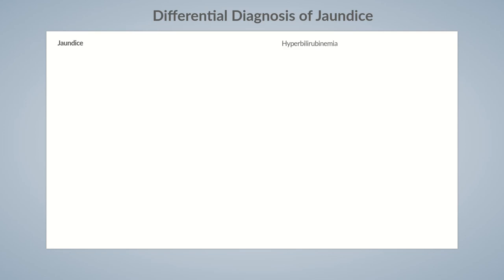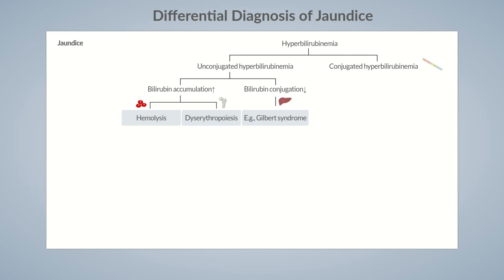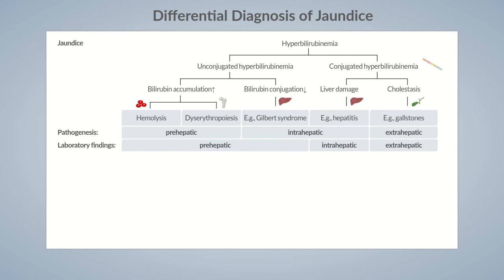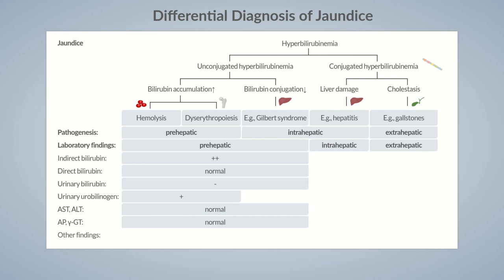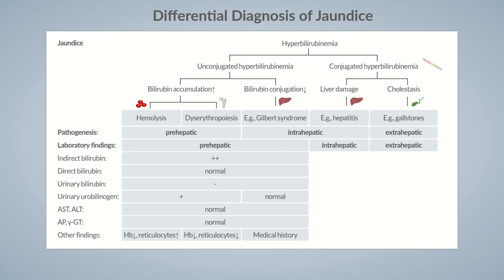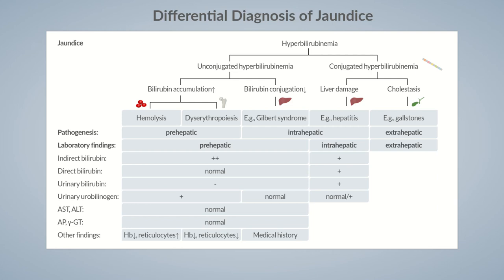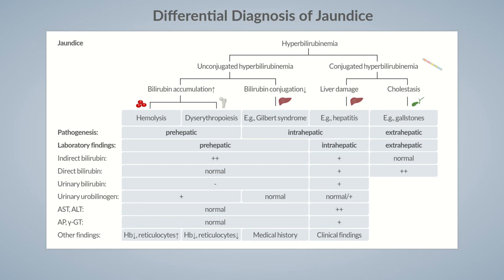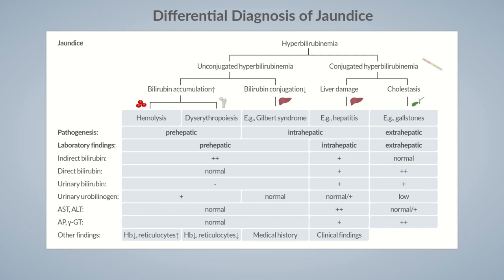Jaundice: Differential Diagnosis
Jaundice can be differentiated into three types based on the cause and the location of the pathology. These are prehepatic, intrahepatic, and extrahepatic. The diseases within each group usually show similar laboratory findings.

00:00 Jaundice
00:50 Unconjugated hyperbilirubinemia
01:52 Conjugated hyperbilirubinemia
02:59 Laboratory findings
11:40 Summary